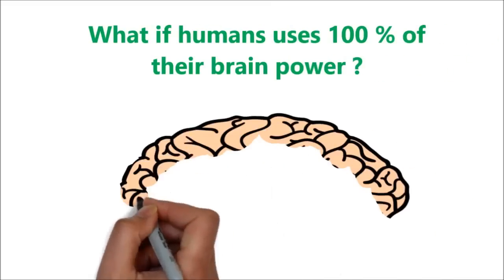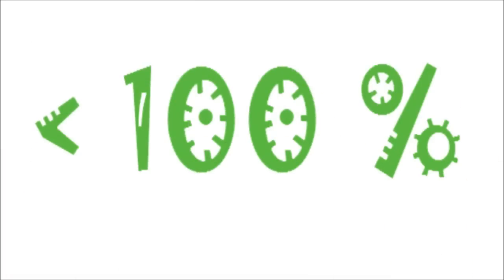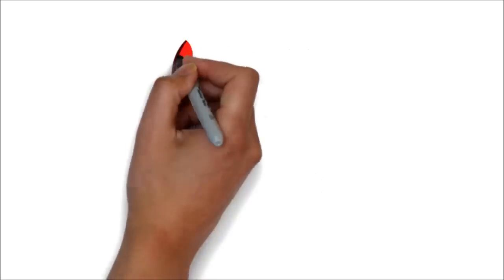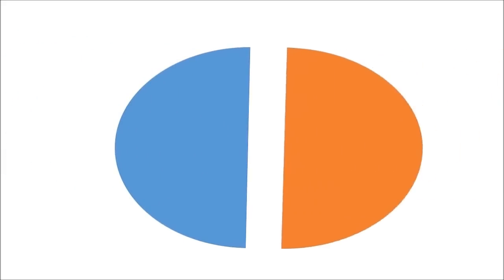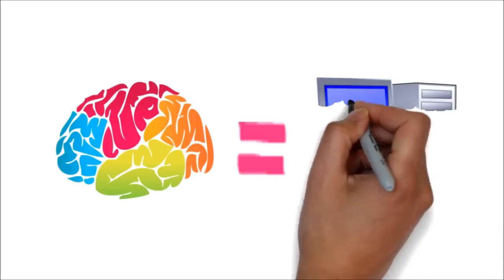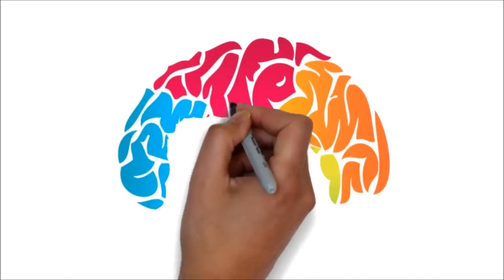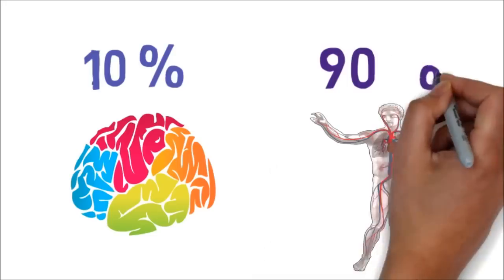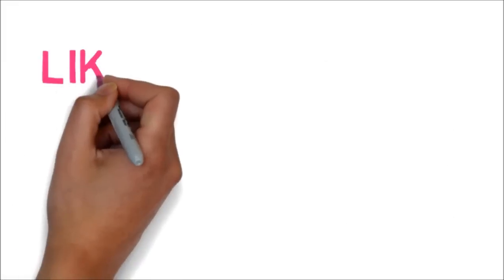What if humans uses 100 % of their brain power ? - Myth Busted.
There is a comman belief that Albert Einstein used more than 13 % of his brain. But is it true? What do you mean by 100 % utilisation ? Is this a myth or its true? lets find out.,

  how much of our brains do we use,
        do we use 10% of our brain,
        percentage of our brain we use,
        brain power,
        how much brain power do we use,
        hidden brain powers,
        brain myths,
        myths about brain,
        dnews,
        d news,
        testtube,
        discovery news,

        10% of your brain,
        whole brain activity,
        Glial Cells,
        Neurons,
        Biology of Belief,
        Health (Industry),
        Brain (Anatomical Structure),
        operate your brain,
        limitless,
        lucy,